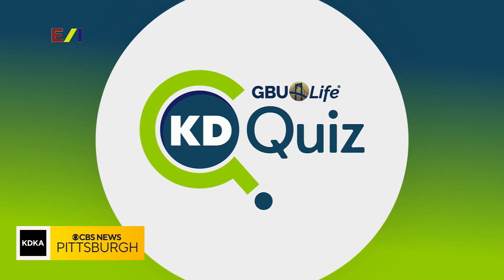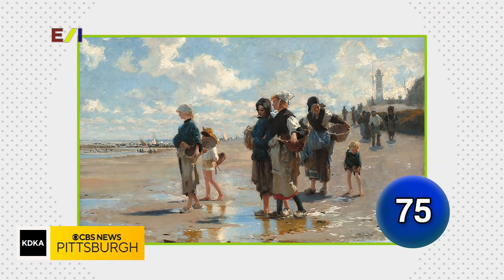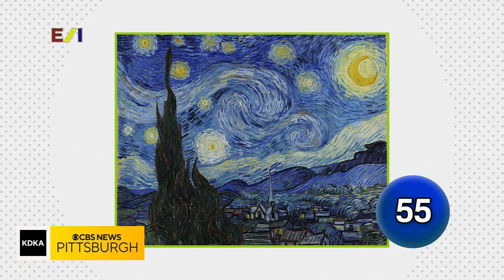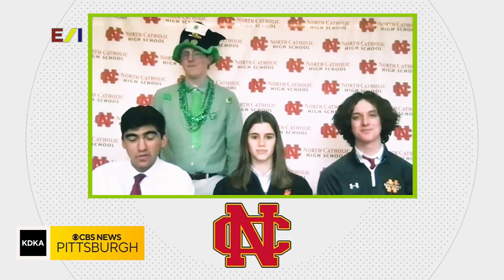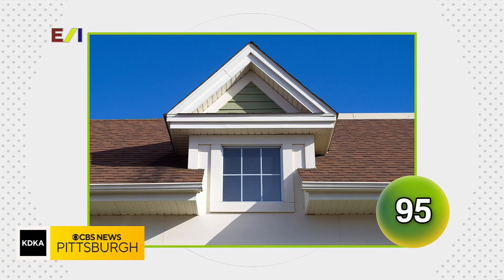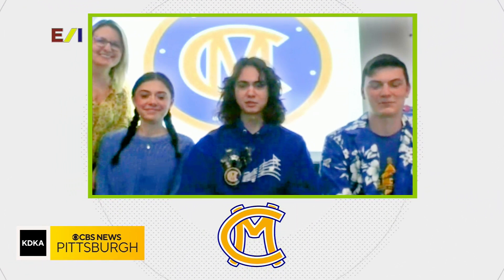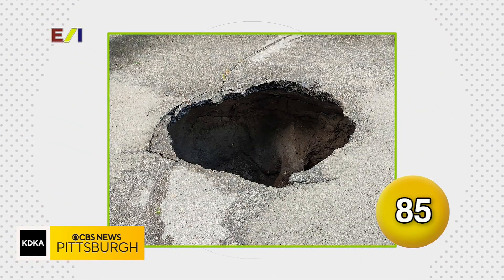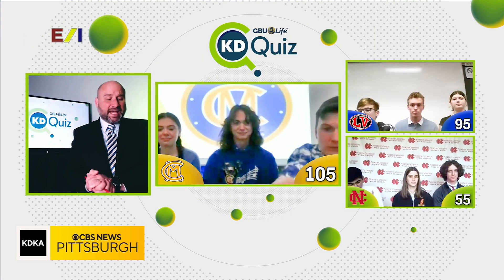KD Quiz: Part 2 (4/13)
Watch as teams from Ligonier Valley, North Catholic, Canon-McMillan high schools compete on this edition of KD Quiz!